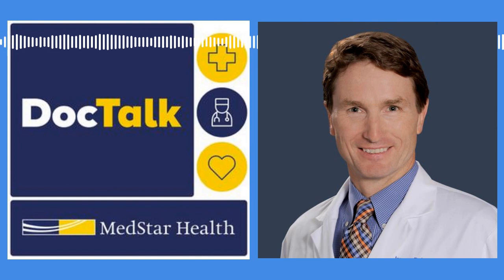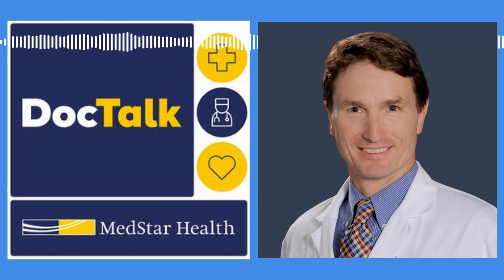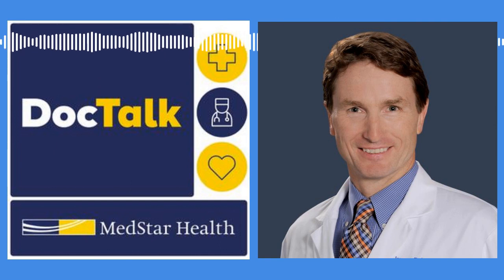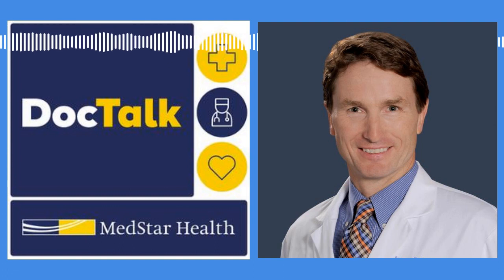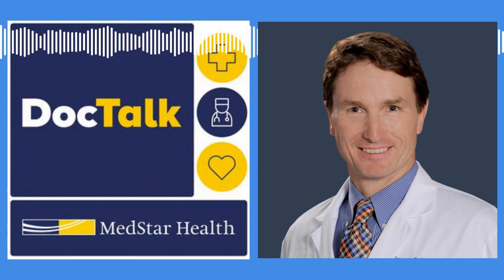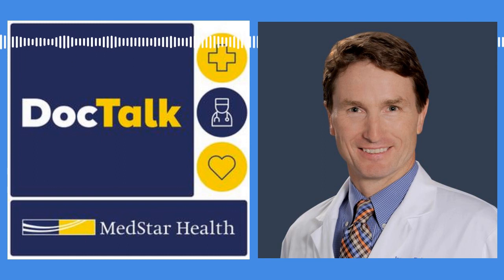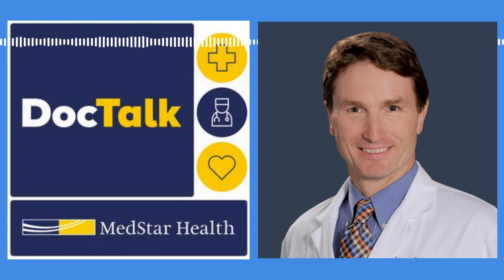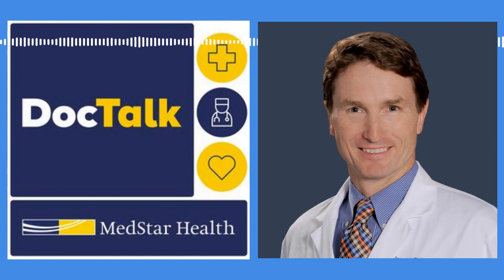DocTalk Podcast: Hope for Kienbock’s Disease: The Mysterious Wrist Condition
Kienbock’s disease, a debilitating condition where a wrist bone collapses and dies, has no known cause.

Typically affecting young men in their teens or twenties, untreated Kienbock’s disease can result in progressive arthritis in the wrist and loss of function. For no clear reason, the lunate, one of eight small bones in the wrist, loses blood supply and the bone collapses. But how common is this extremely painful disease? And how can it be treated?

On this episode of DocTalk, the chief of the Curtis National Hand Center, James Higgins, MD, explains this condition and the microscopic procedure he pioneered for its treatment. Learn more about the symptoms and progression of Keinbock’s disease, and how bone, cartilage, and blood vessels are affected.

Dr. Higgins sees patients at the Curtis National Hand Center at MedStar Union Memorial Hospital in Baltimore, Maryland.